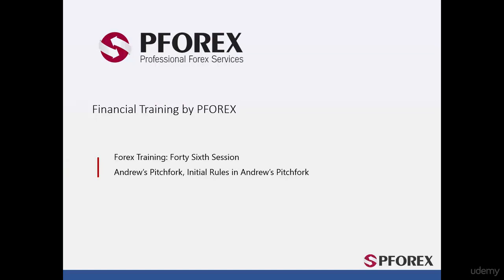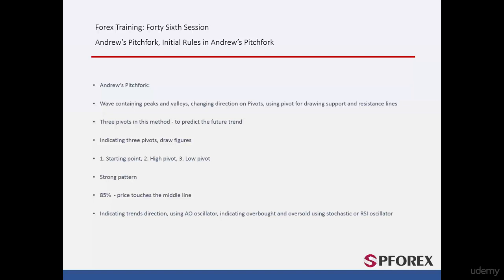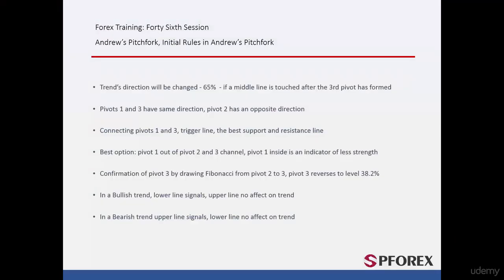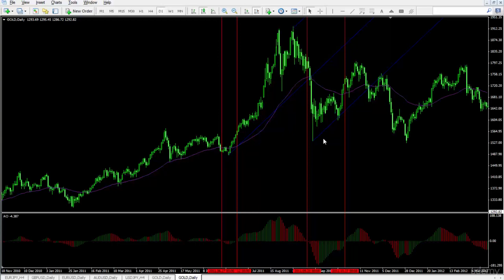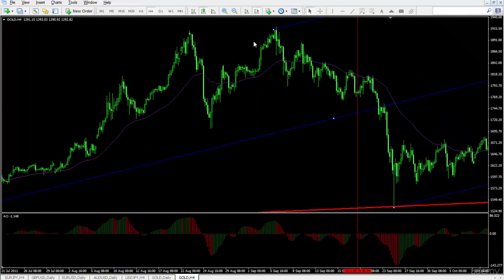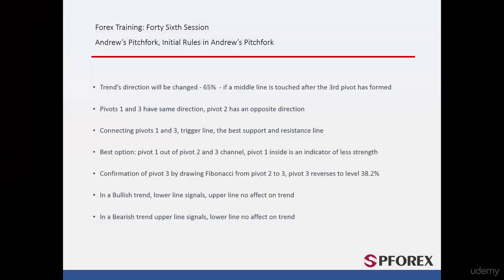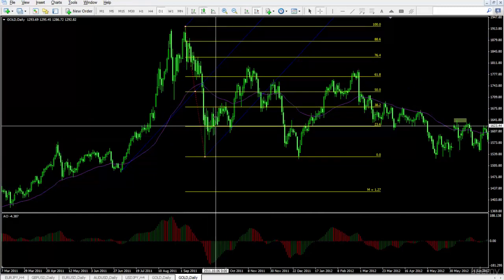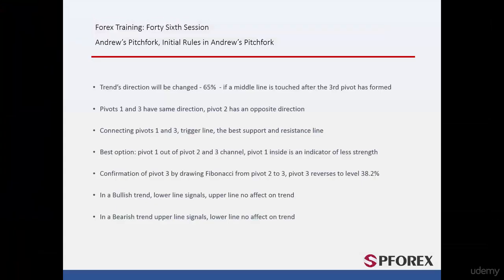038 46 Introduction to Andrews Pitchfork Indicator